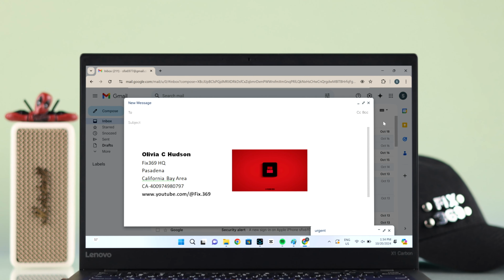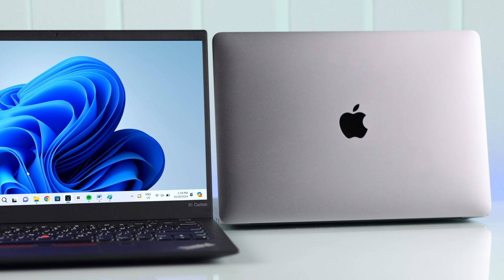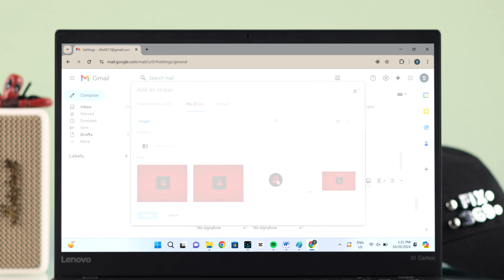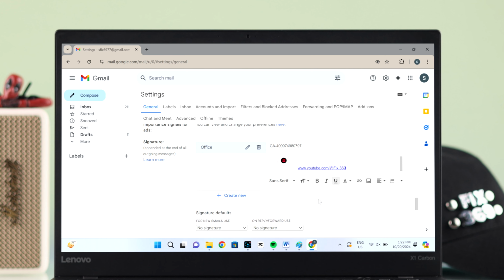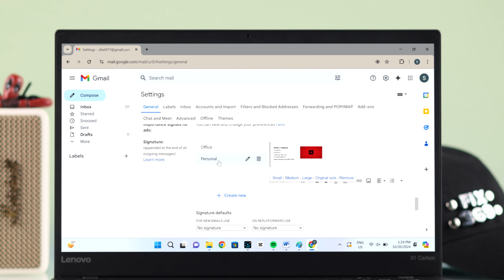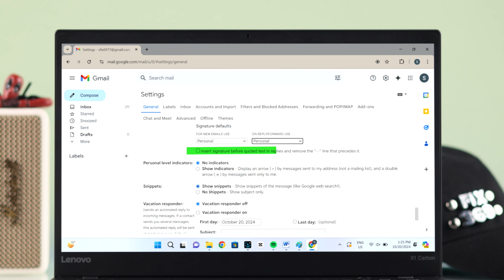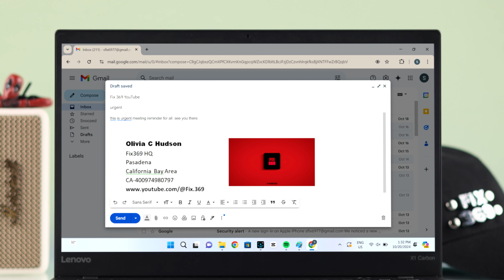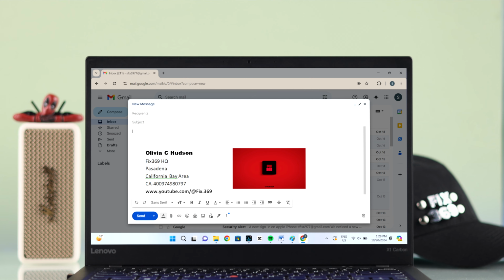How to Add Signature with Image in Gmail! [Windows PC or Mac]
Elevate your email impression by adding a custom signature with an Image or a professional logo to your Gmail account from a Windows/Mac PC. Don't know how to create multiple personalized signatures on your Gmail or switch between them for different receivers? The Fix369 Team brought you a quick and easy tutorial.

In this video, we will show you the 3 steps you can follow to add a customized signature for your Gmail Account from any Windows or Mac Computer. You can follow the same way to add multiple virtual signatures for your email or upload image signature cards on your Gmail. We will also show you how to switch between these signatures or send an email without any Signature on Gmail As well.

0:00 Can you add a signature with an image/logo in Gmail?
0:15 Step 1: Create a New Signature on Gmail
0:39 Step 2: Edit your Email Signature (Add Text, Image/Logo)
1:21 Step 3: Customize Settings for Email Signature
1:37 Switch Signatures (In case of Multiple) or select No Signature on Gmail